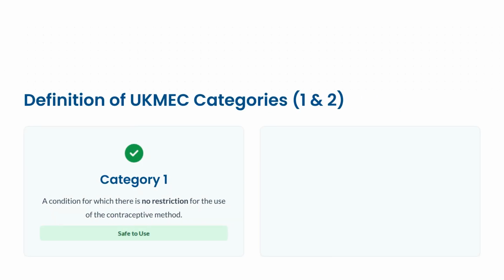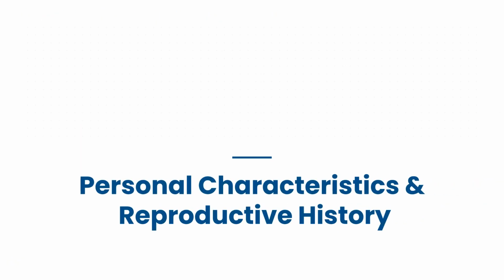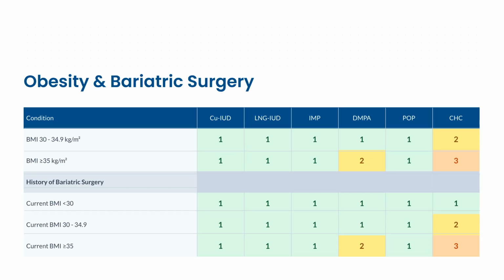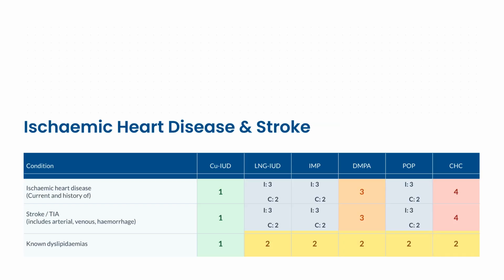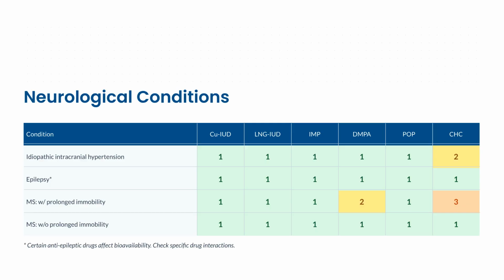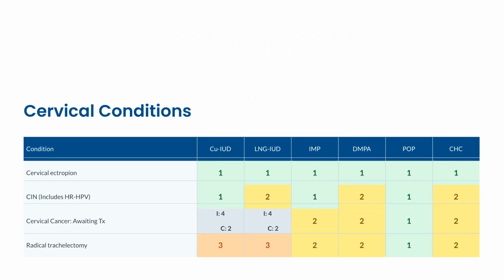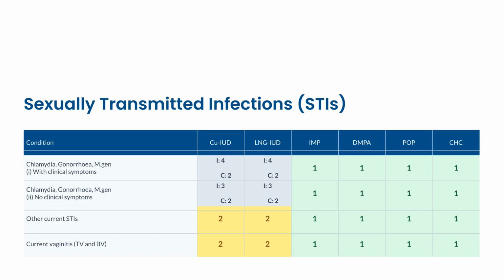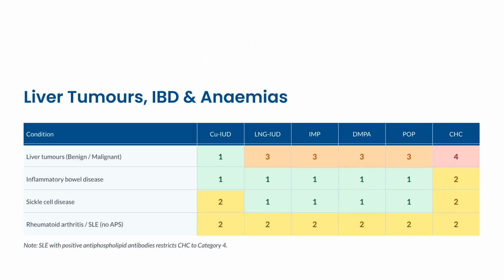UKMEC 2025 Summary Tables